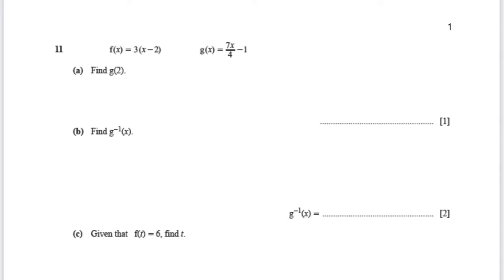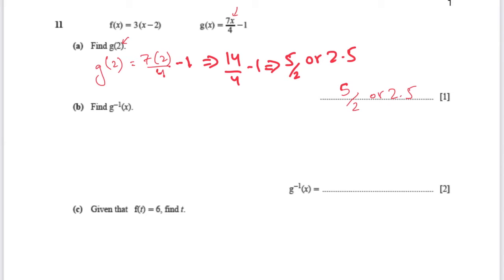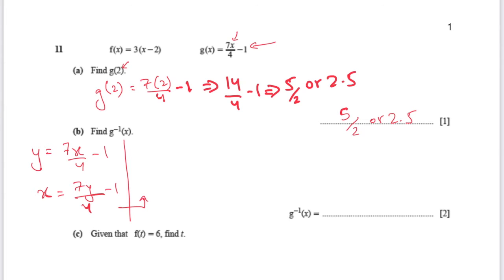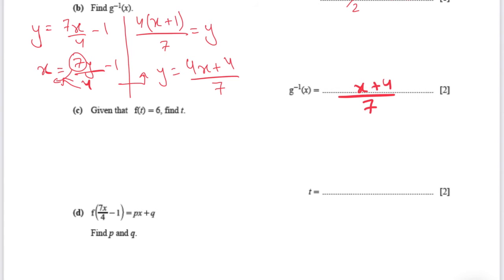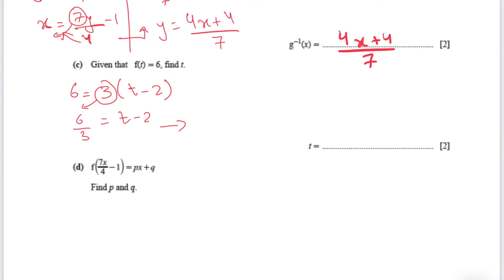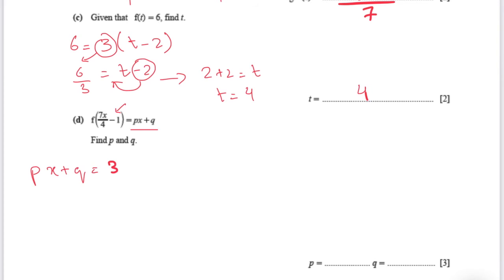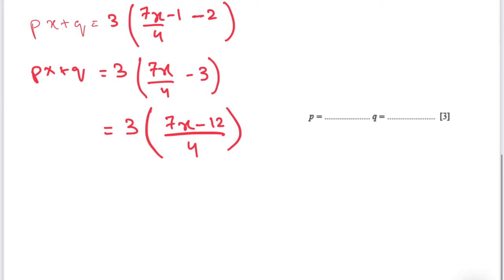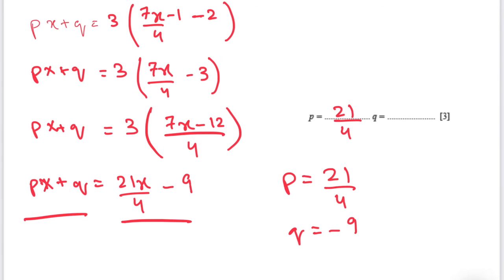2019 | May/June | Q11 | Paper 22 | Variant 2 | Mathematics 4024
Topics covered: Functions, Inverse Functions